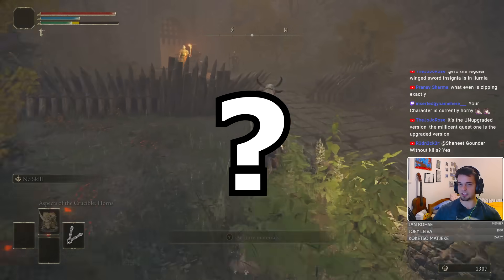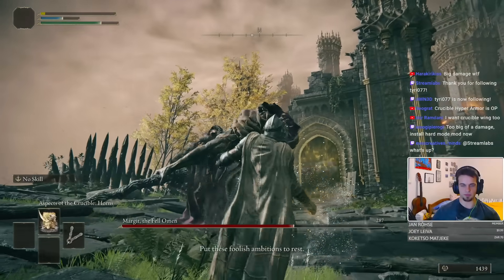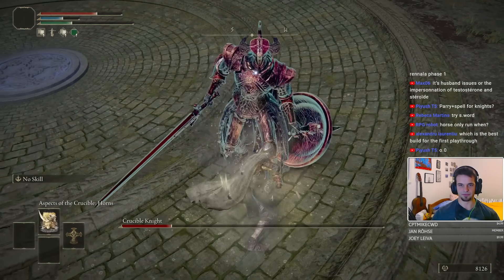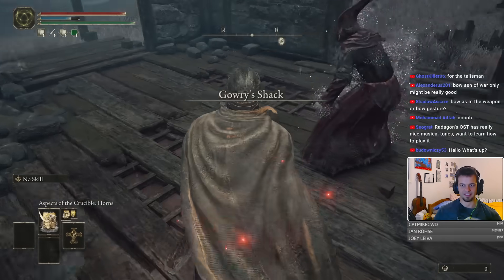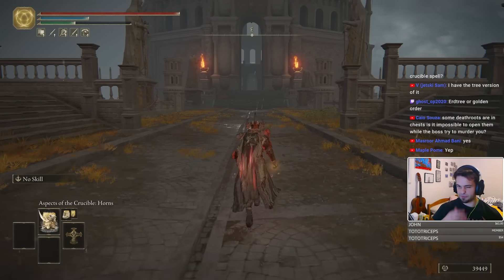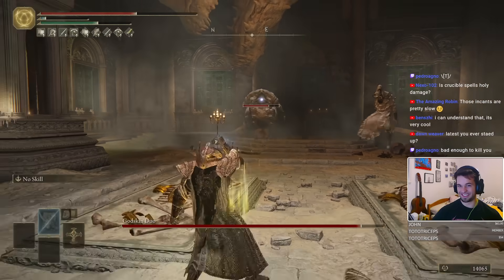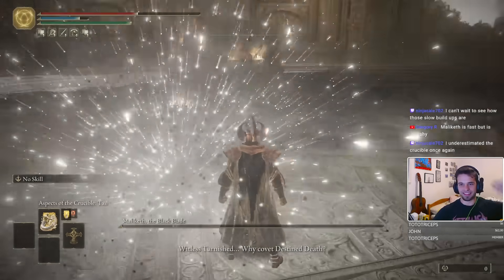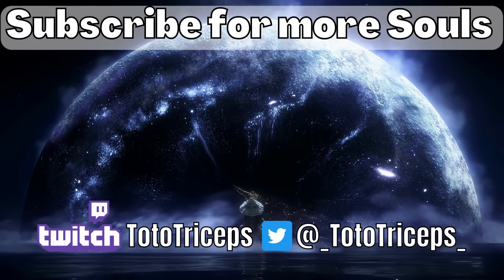Can you beat Elden Ring with ONLY Crucible Knight Spells?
The Crucible Knights in Elden Ring are pretty cool... their spells are kinda weird tho.

A really cool Elden Ring challenge run i came up with, i though it was going to be a much bigger disaster but it turned into one of the most fun challenges!
And thanks to everyone that watches these videos, really appreciate it and its a huge honor to me :)

🕘Timestamps:
00:00 - Cool Intro!
00:10 - The Meat.

The style of this video is similar to Iron Pineapple and LilAggy in parts. A large influence on this channel are those guys and of course InfernoPlus .I give my thanks to these guys that inspire my content :D